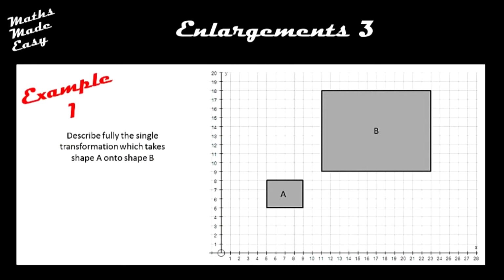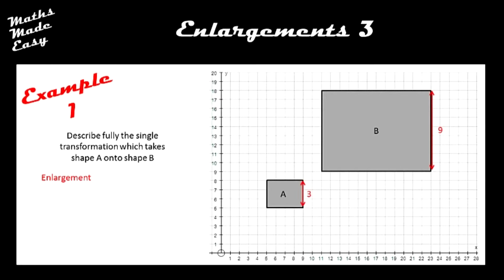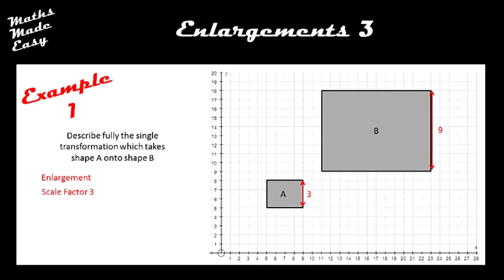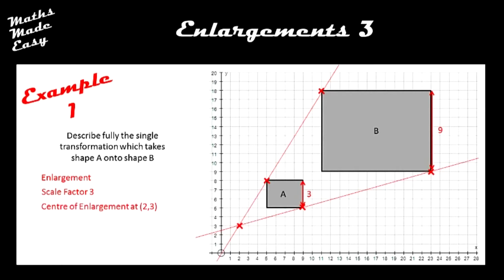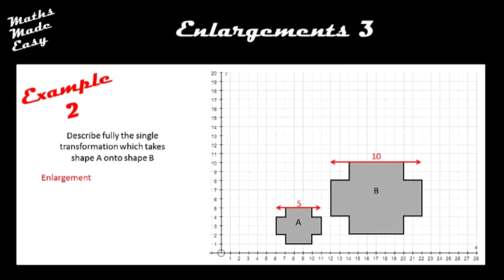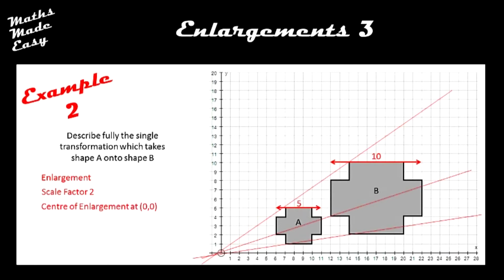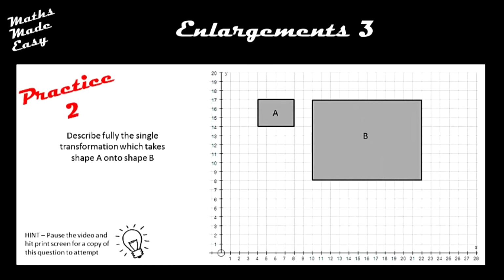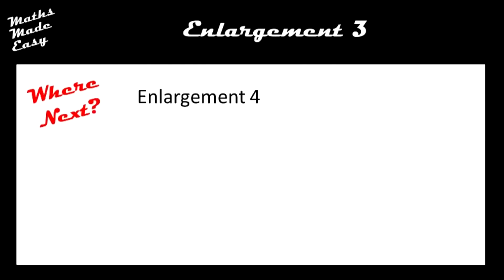Enlargements Part 3